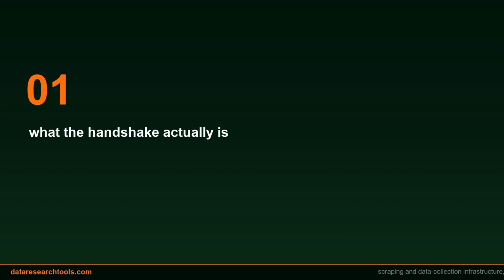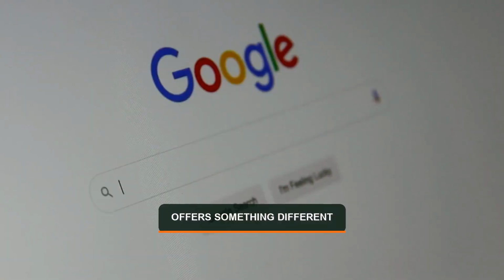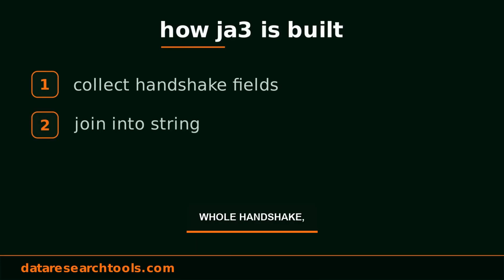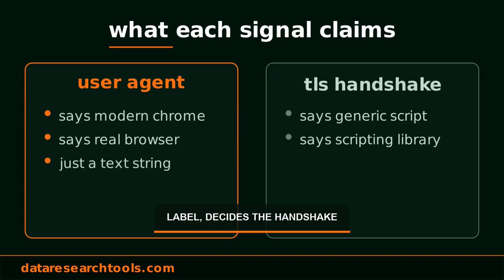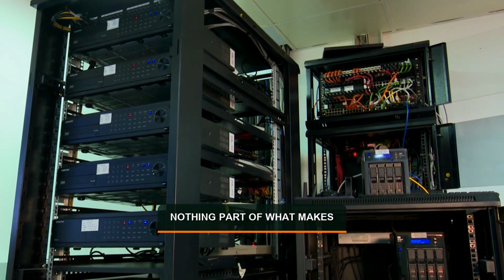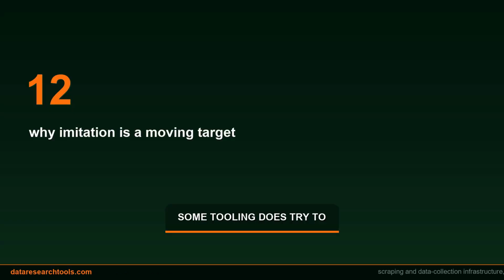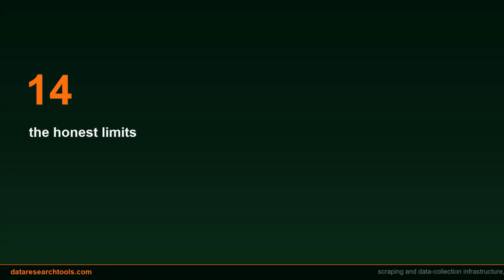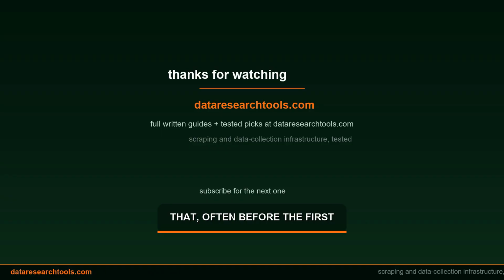TLS Fingerprinting Explained: Why Scrapers Get Blocked Before the First Request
about: an operator who runs real proxy farms and production scrapers breaks down data-collection infrastructure: scraping frameworks and pipeline orchestration, proxy setups, scraping APIs, and how bot detection and fingerprinting actually work — plus honest, tested tool reviews and comparisons. no hype, no 'undetectable' promises.